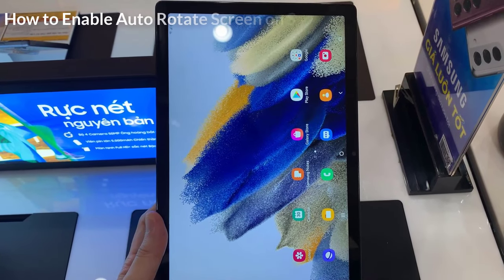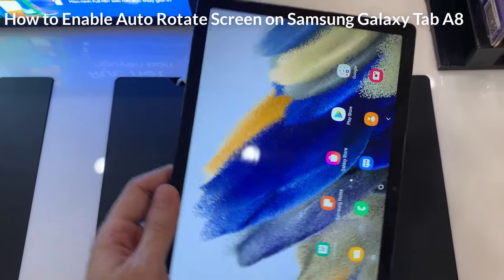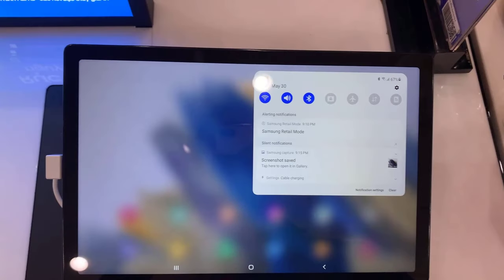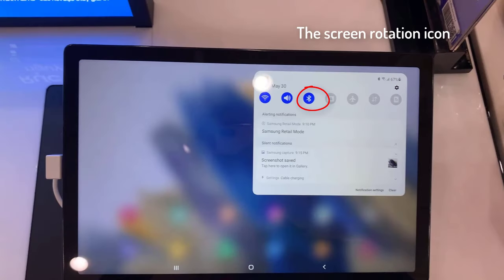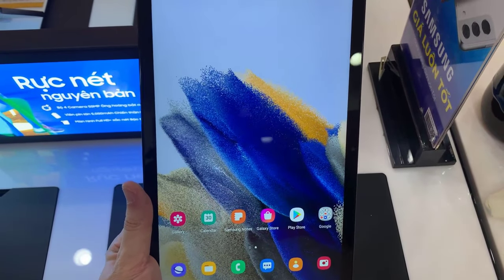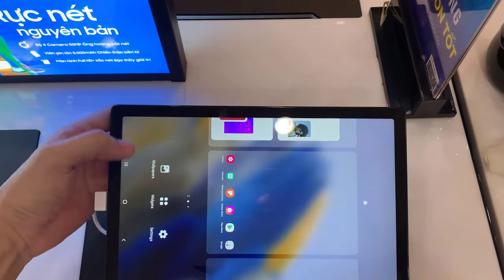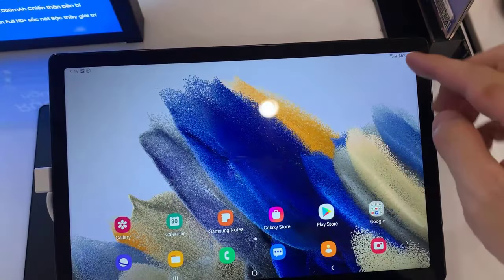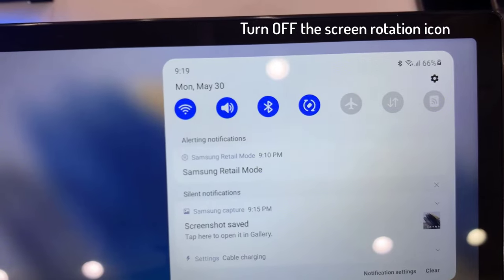How to Enable Auto Rotate Screen on Samsung Galaxy Tab A8 - Allow Auto Rotate Screen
This video will show you How to Enable Auto Rotate Screen on Samsung Galaxy Tab A8.

If you want to learn how to enable automatic screen rotation on SAMSUNG Galaxy Tab A8, this video is useful for you.

Our expert will show you how to expand the notification bar on your Galaxy tablet and then find the Screen Rotation shortcut. If you want your screen to rotate automatically, you must click the Screen Rotation icon to make it stand out. If you do what we say, you'll succeed. Go to our YouTube channel to learn more about your SAMSUNG Galaxy Tab A8.